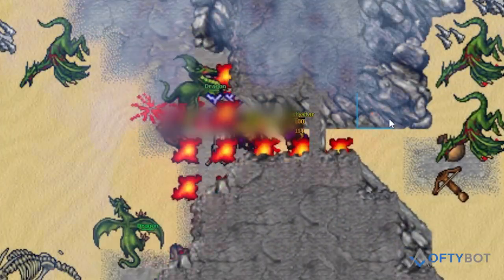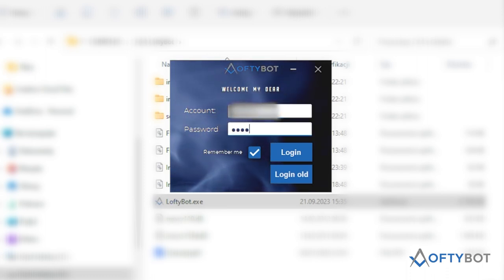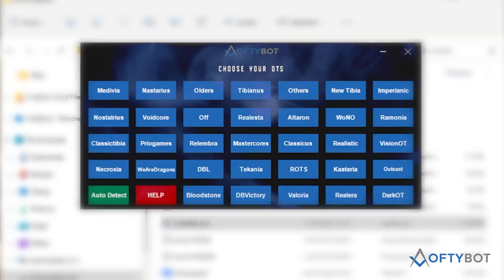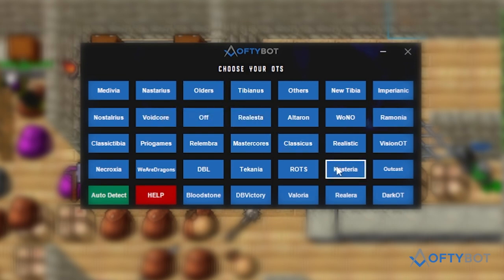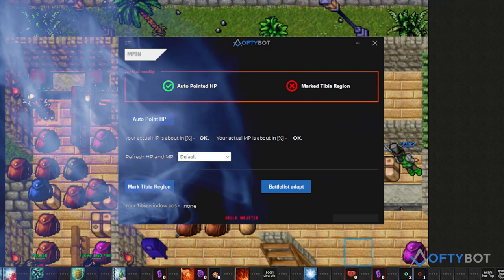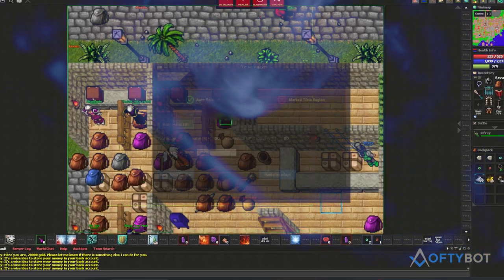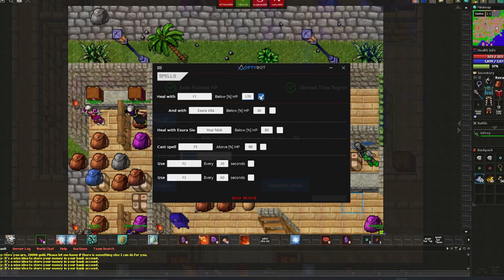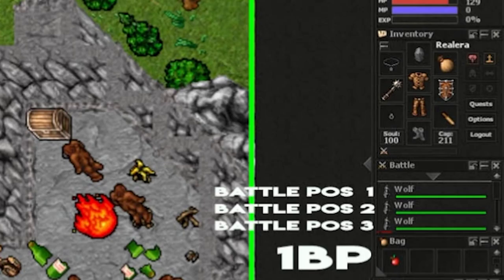LoftyBot - Initial config - Tibia Bot 2023 Realera and All OTS 7.4 - 13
Lofty Tibia Bot having many functions. Supports multi OTS all versions. Automates most aspects of the game.

Want to speed up your game play?
Want automated tasks, exp, training, healing, equipping?
Save 50% of time and energy using LoftyBot
Play smart, leave others behind